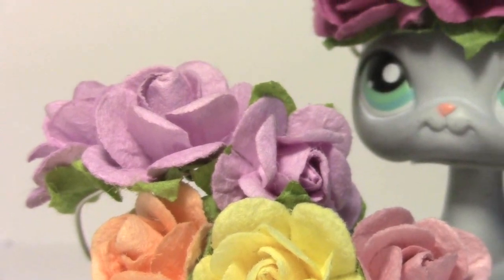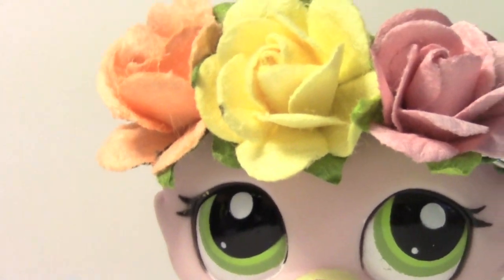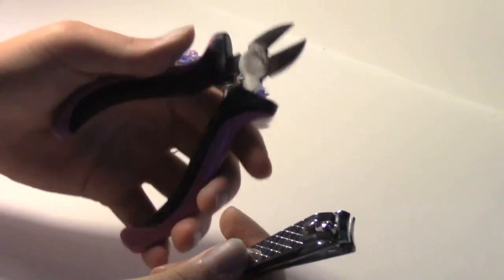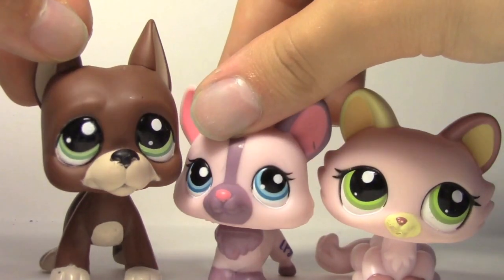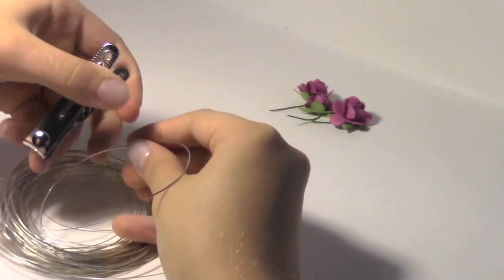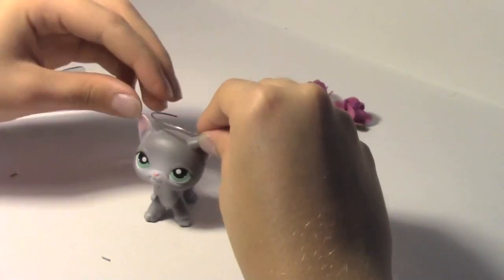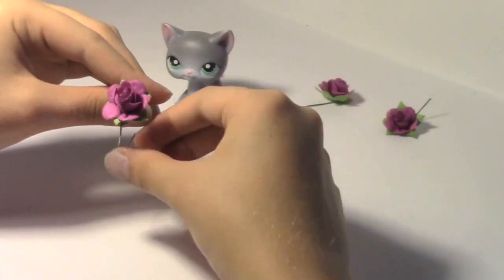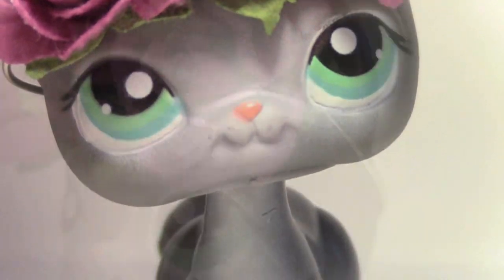LPS DIY: Flower Crowns